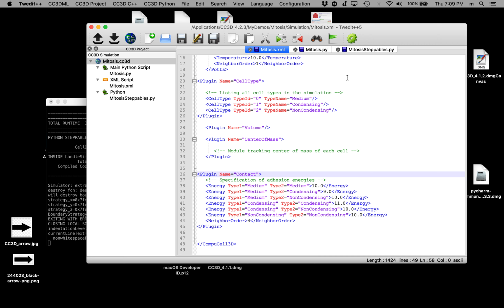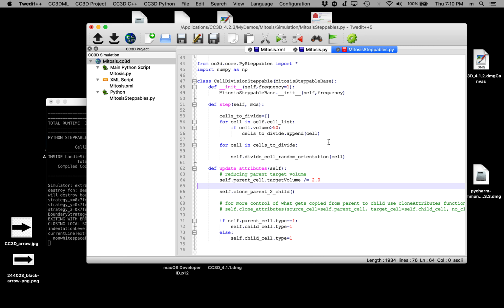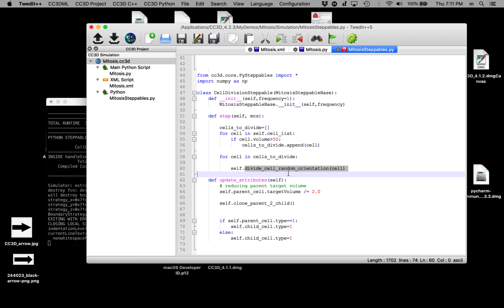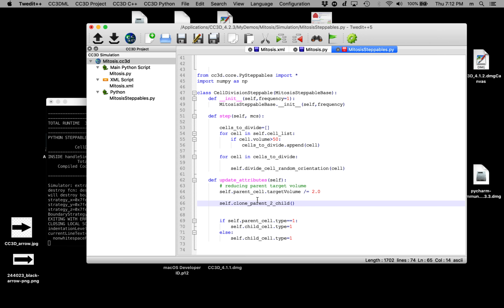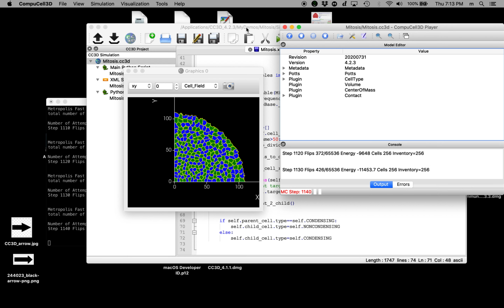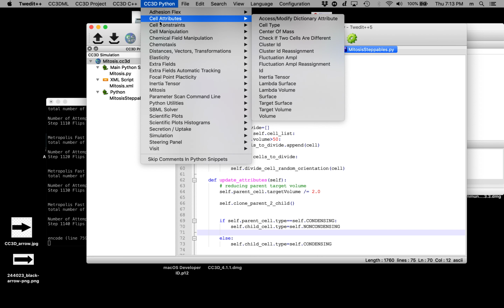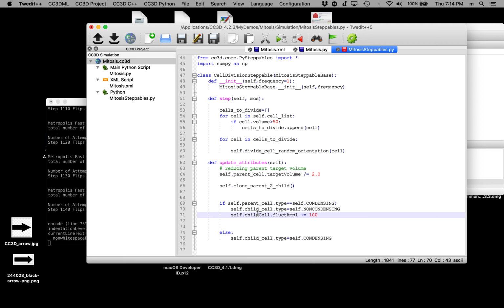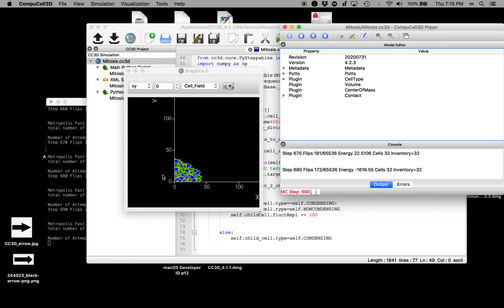Twedit++ - change membrane fluctuation amplitude for individual cells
This video builds on growth+ mitosis simulation and teaches you how to set membrane fluctuation amplitude for individual cells